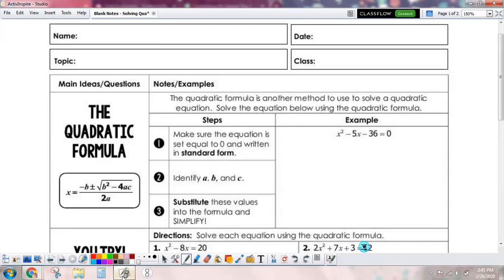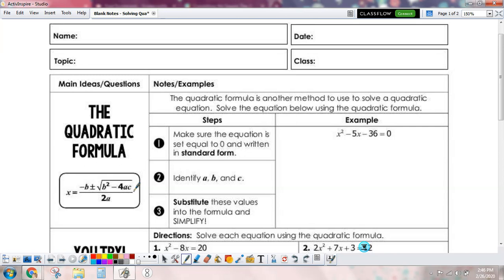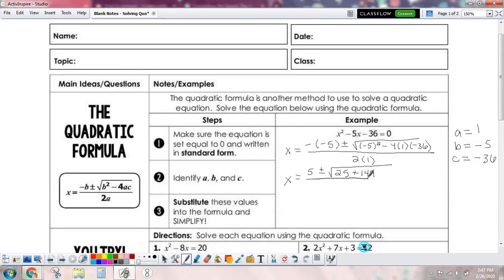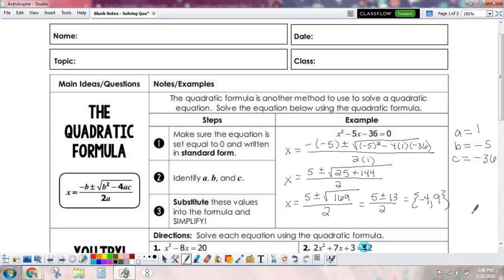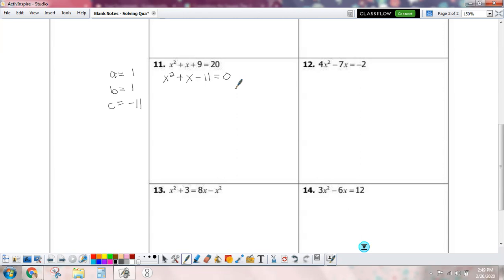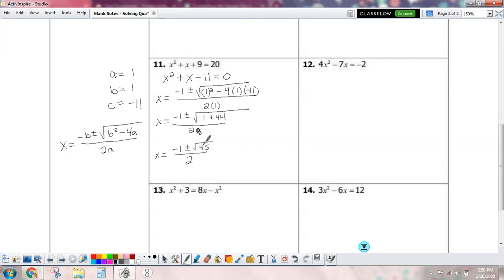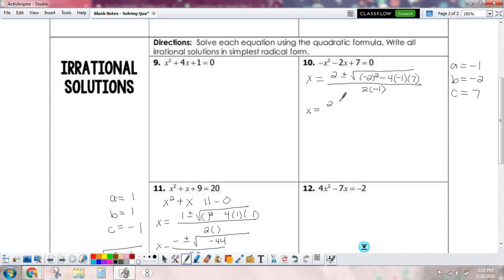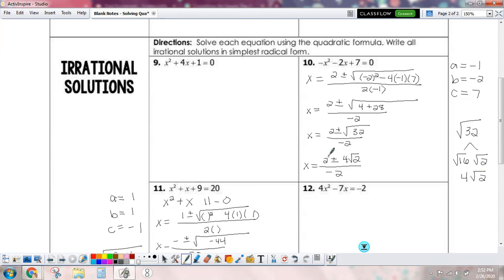The Quadratic Formula